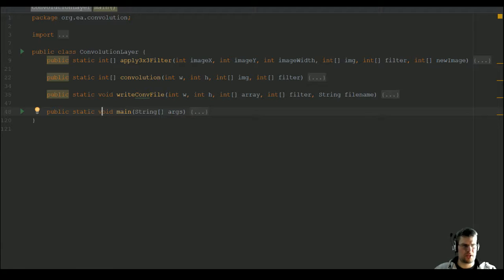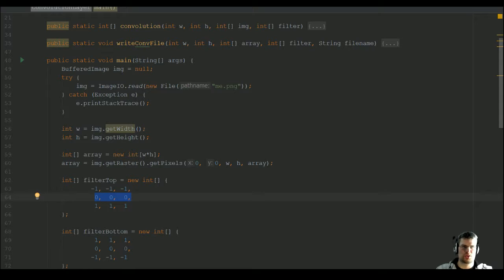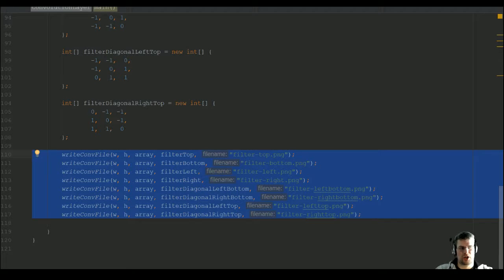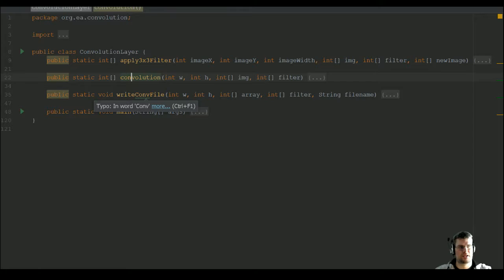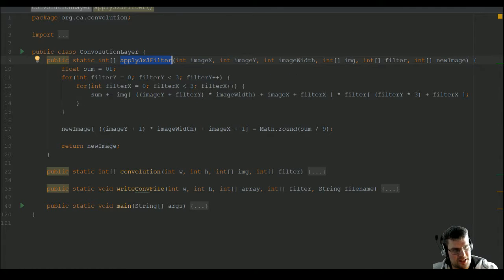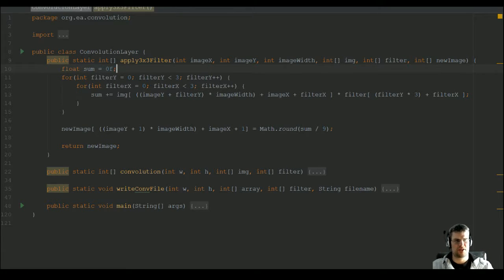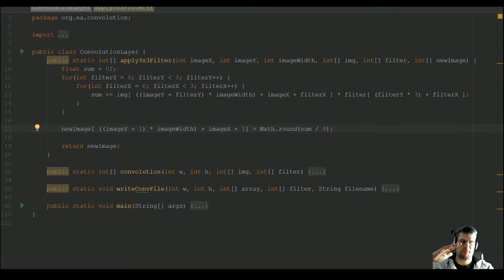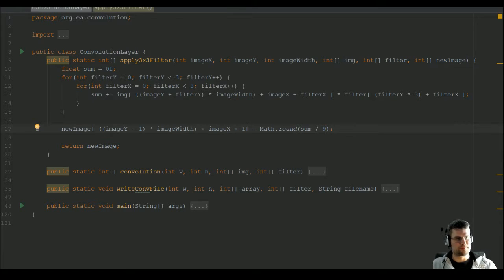Convolutional Neural Networks [Part 2] - Filters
I am explaining filters and how to apply them.